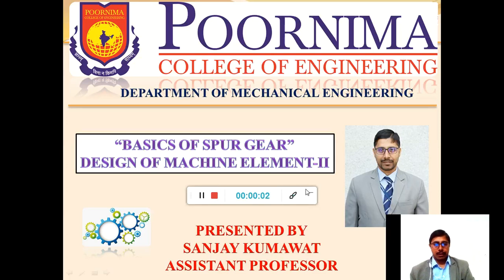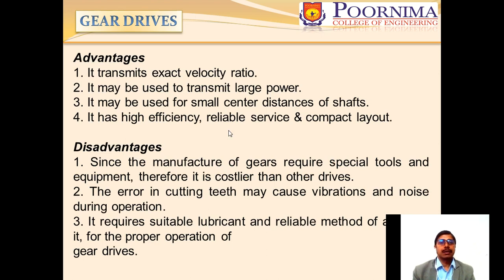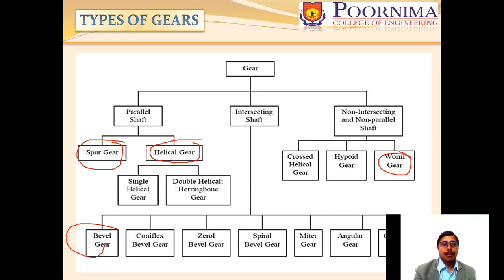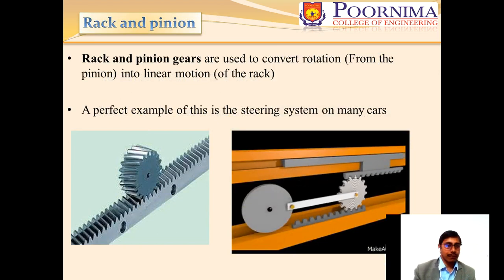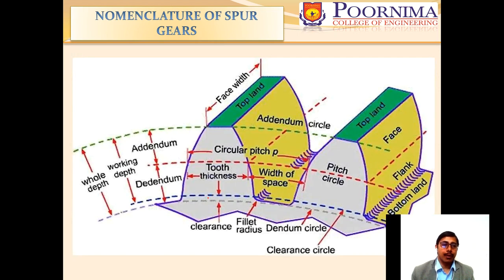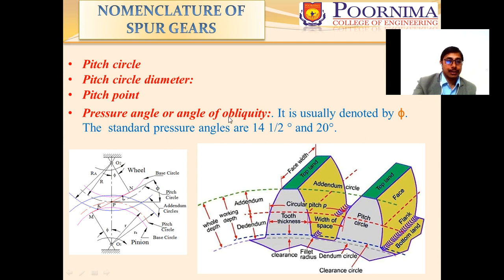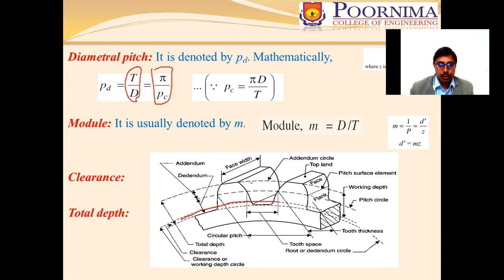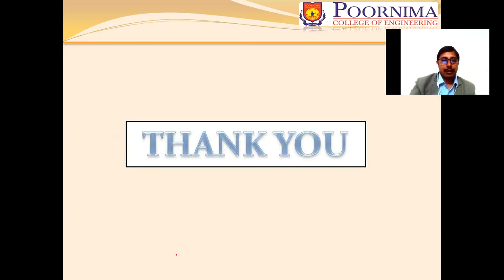B. Tech Mechanical Engineering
Basics of SPUR Gear: Design of Machine Elements